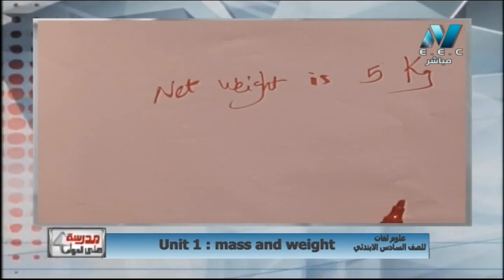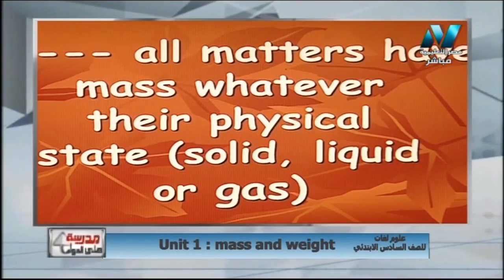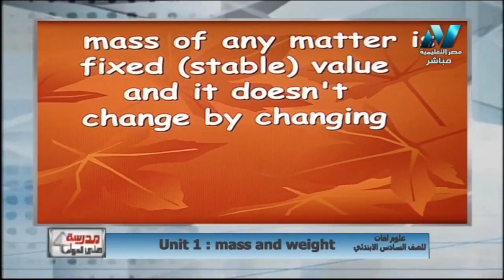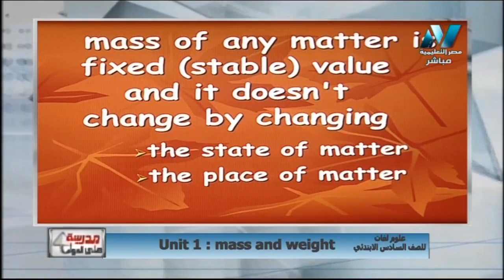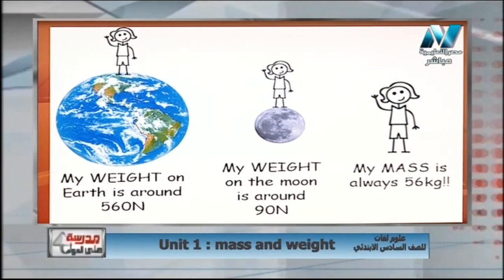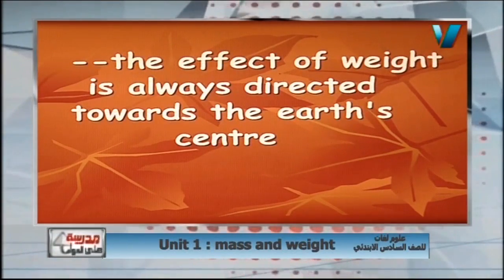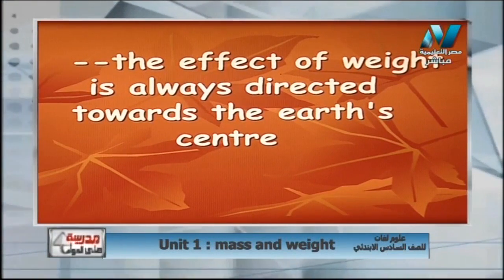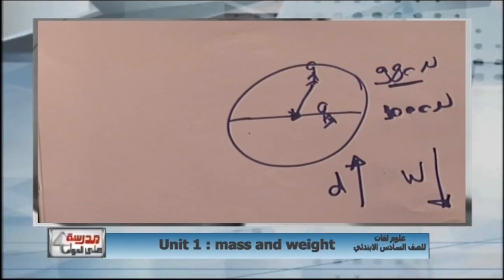علوم لغات 6 ابتدائي حلقة 1 ( mass and weight ) أ نادر نسيم 20-09-2018